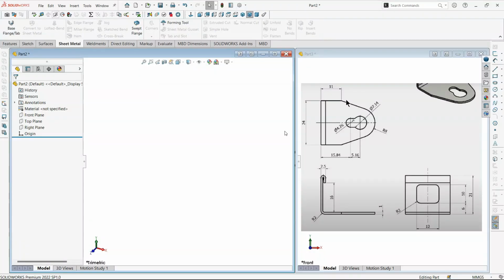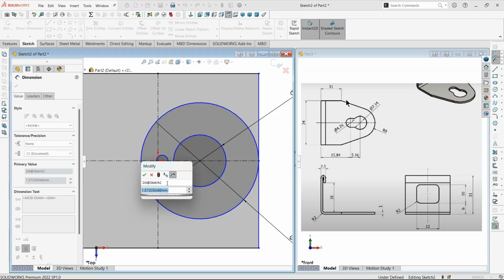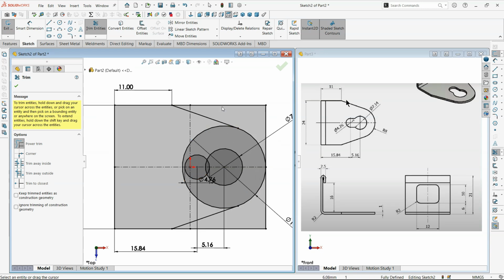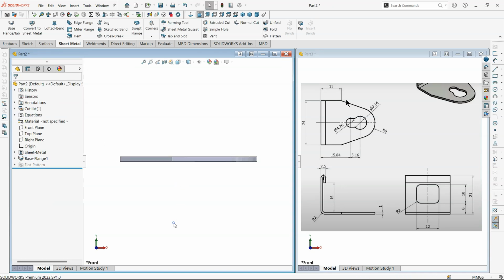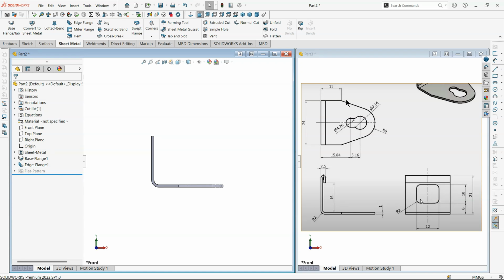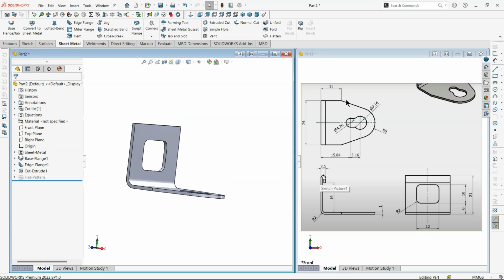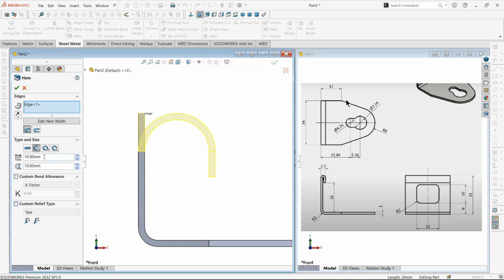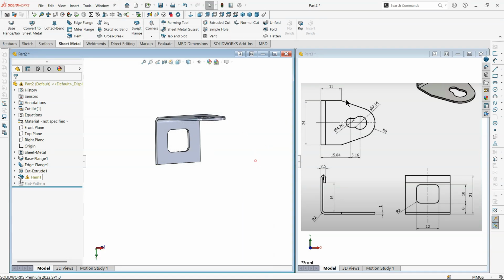Lecture 22: Using the Hem Feature in SOLIDWORKS | Strengthening Edges in Sheet Metal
In Lecture 22, we’ll focus on the Hem feature, which is used to fold the edges of sheet metal parts. Hems help improve the safety, appearance, and strength of edges. We’ll show you how to create and customize hems in your designs for maximum durability and safety. 🚀

Key Points:

-Introduction to the Hem feature in SOLIDWORKS.
-Step-by-step guide to creating different types of hems.
-Tips for improving edge strength and appearance.

Time Stamps
04:41 Demonstration of Creating a Cut in the Design
05:41 Utilizing the Hem Feature to Create a U-Shape Structure
07:10 Explanation of Using Multiple Options for Hem Feature